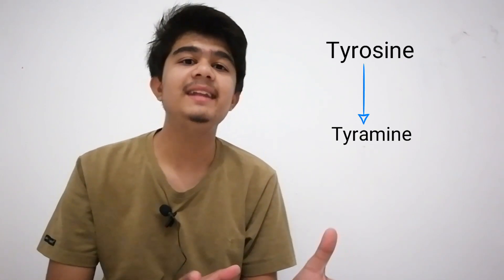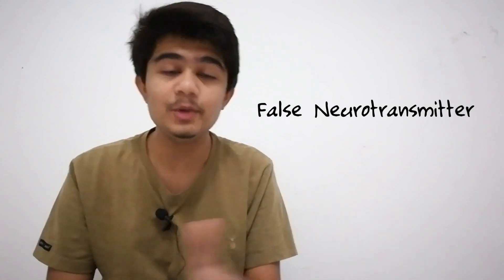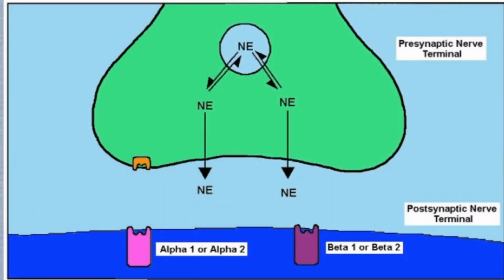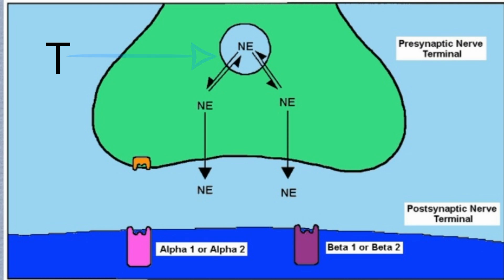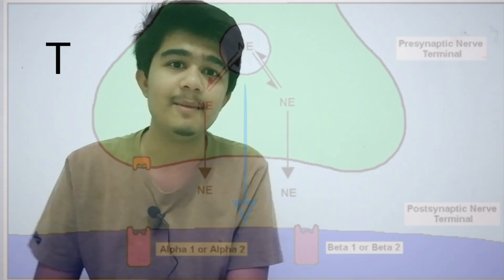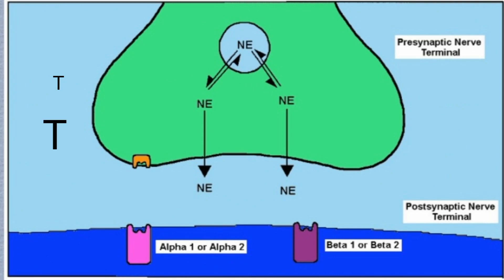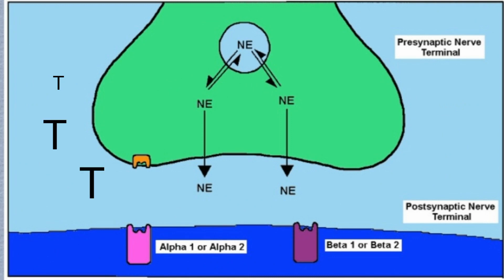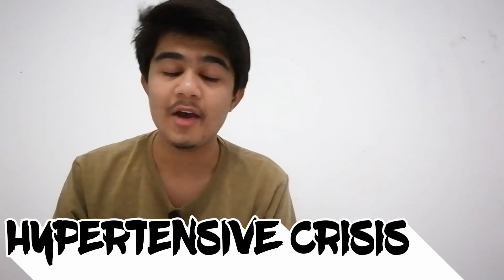Cheese Reaction | Tyramine Hypertensive Crisis | Cheese Reaction Pharmacology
Hey there so here in this video i talked about cheese reaction that is actually tyramine induced hypertensive crisis and i described that in very easy way so watch the full video.
Topic :
Medico Darshil
Cheese reaction
cheese reaction tyramine
cheese reaction pharma
cheese reaction maoi inhibitors
how to read pharmacology
how to remember drugs
how to remember drugs in pharmacology
mbbs
tyramine mechanisms of action
tyramine hypertensive Crisis
tyramine headache treatment
tyramine cheese reaction